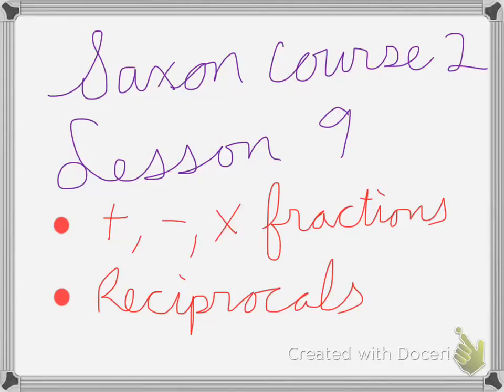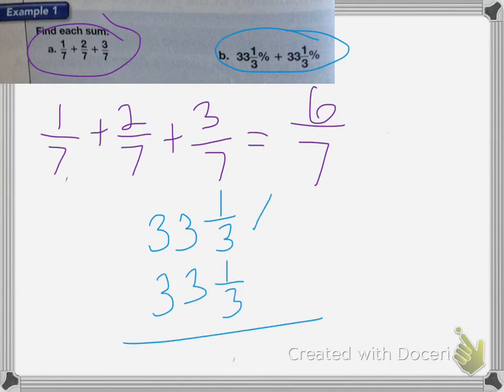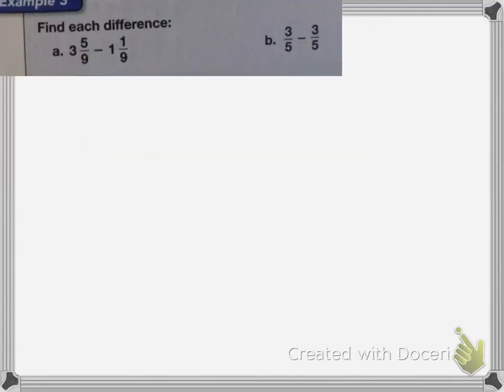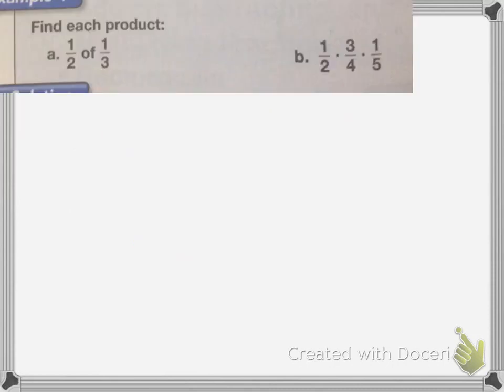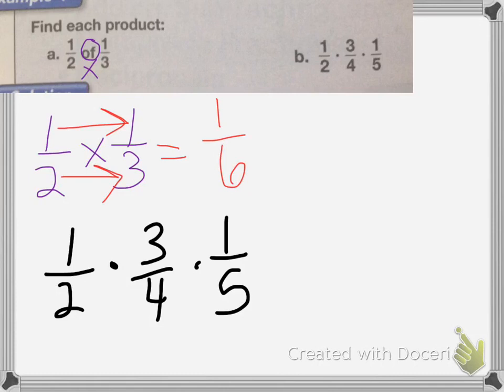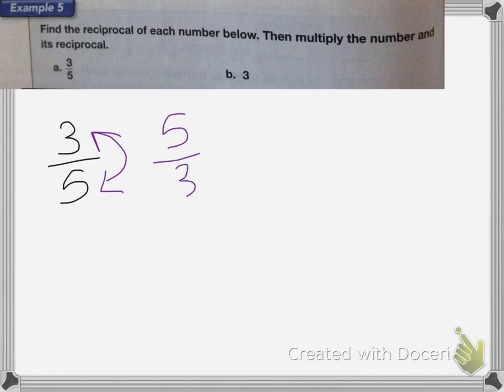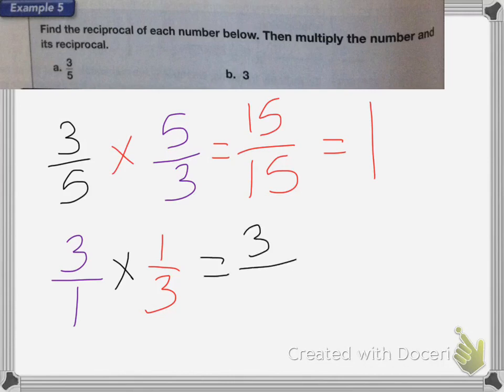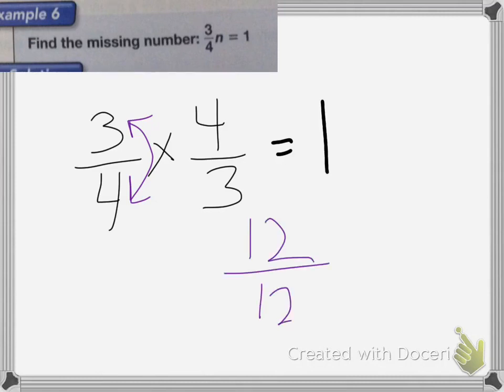Saxon course 2 Lesson 9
Adding, Subtracting, and Multiplying Fractions
Reciprocals